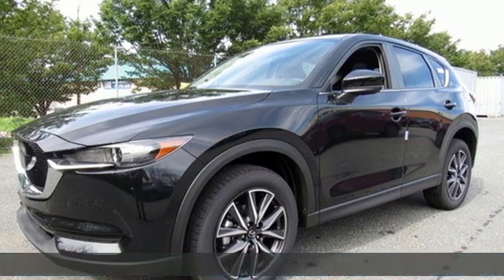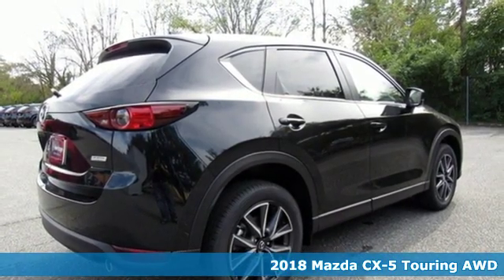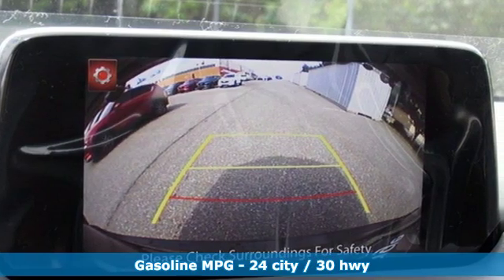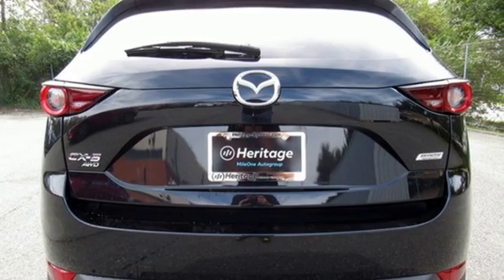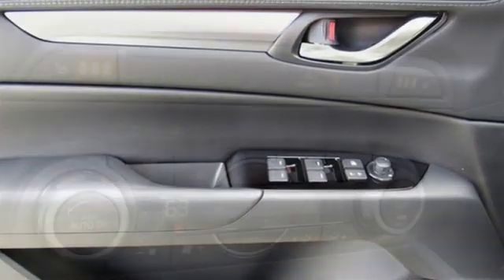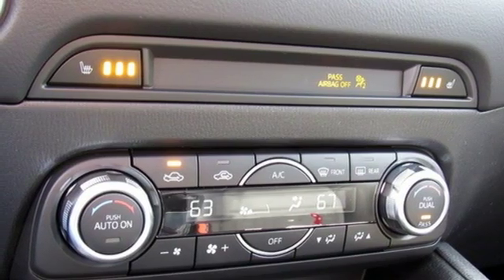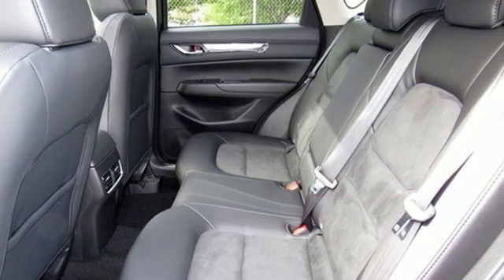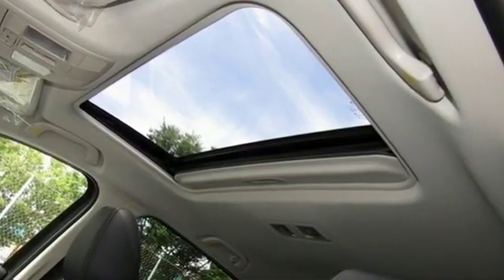New 2018 Mazda CX-5 Lutherville MD Baltimore, MD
Year: 2018
Make: Mazda
Model: CX-5
Trim: Touring
Engine: 2.5L 4-Cylinder
Transmission: 6-Speed Automatic
Color: Black
Interior: Black
Stock #: Z8459797
VIN: JM3KFBCM2J0459797

Address:
1630 York Road